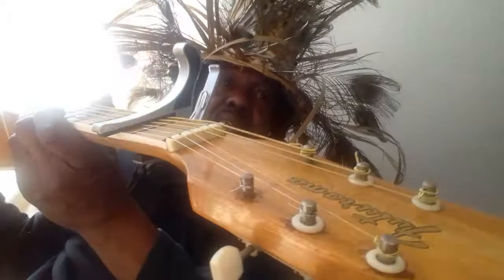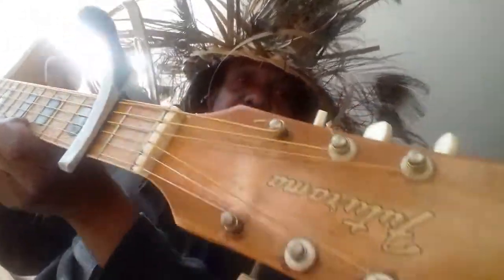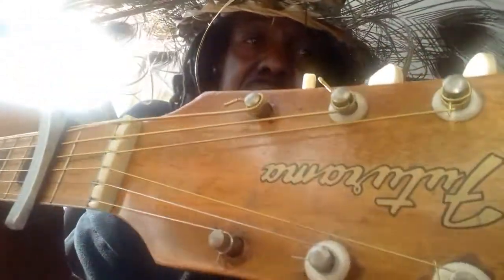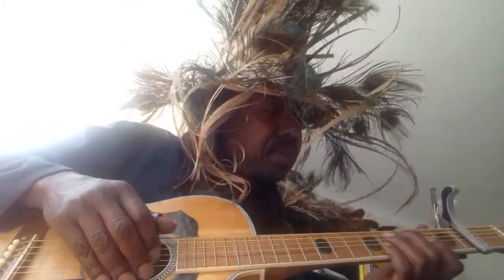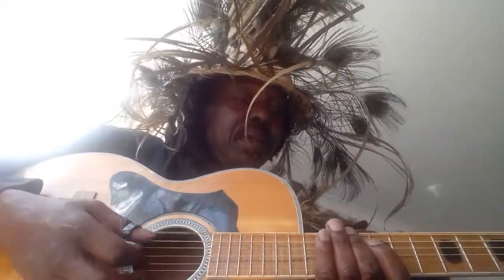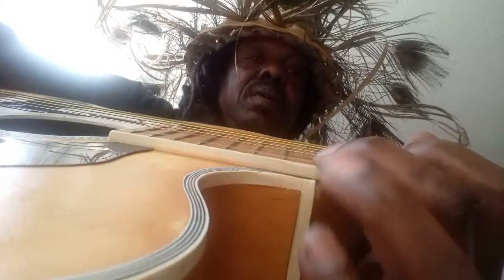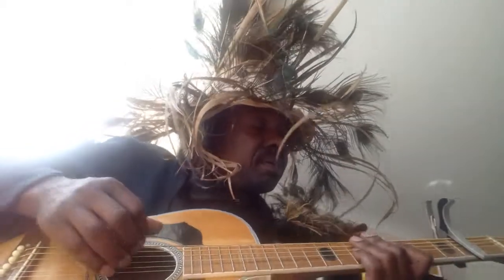The Beatles startup Guitar!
"This is a 1967 Futurama Acoustic Guitar sound Sample, not bad compared to some of the laminate rubbish, dye cast garbage on offer these days. Nice solid deep sound if you can play"?
Zak Sikobe